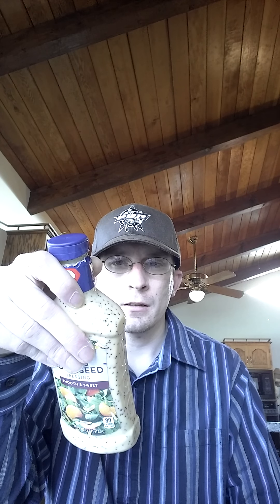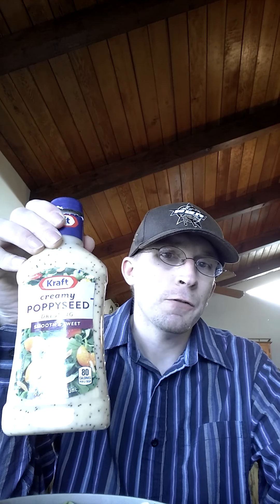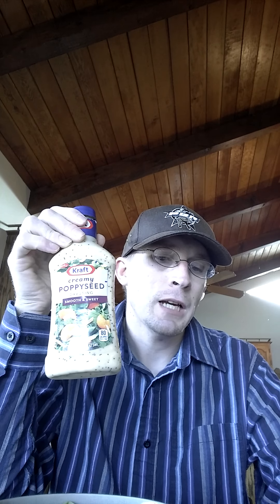Viewer requested review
Mailing address
Josh Sorrels
The dalles or 97058